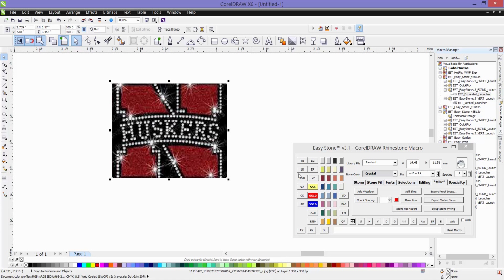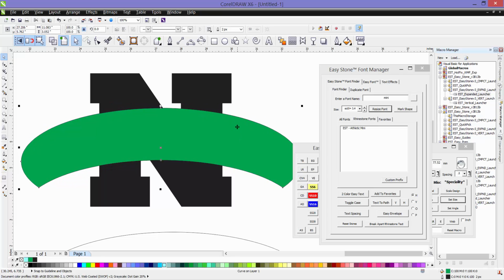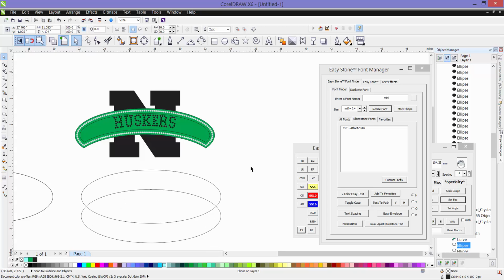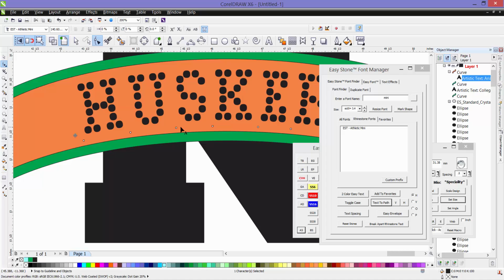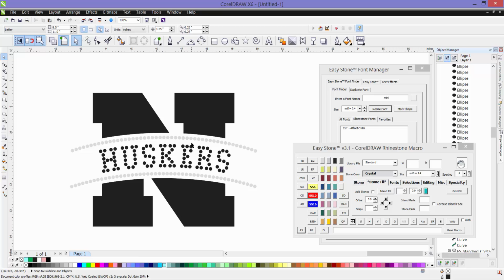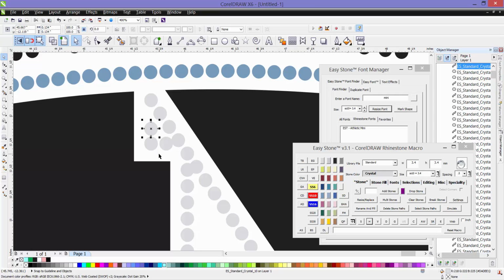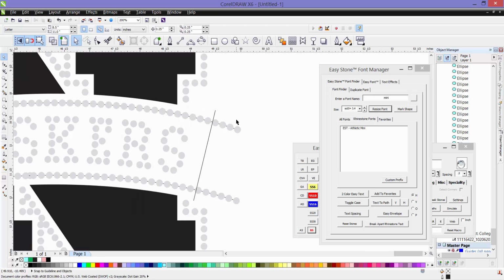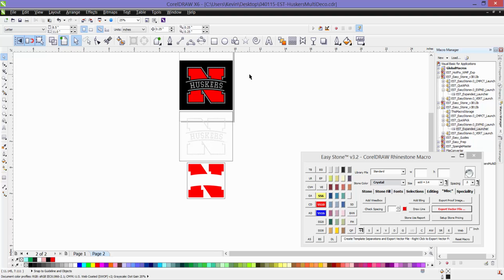Easy Stone™ Macro - The Making of the Huskers Multi Deco Design